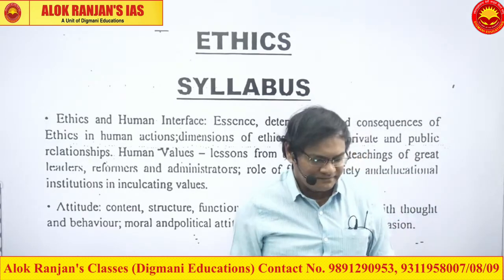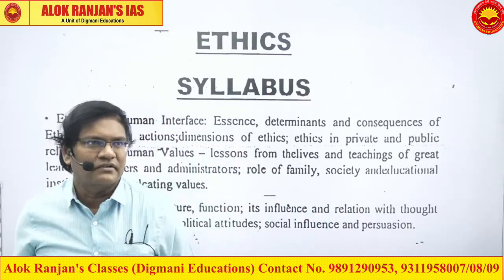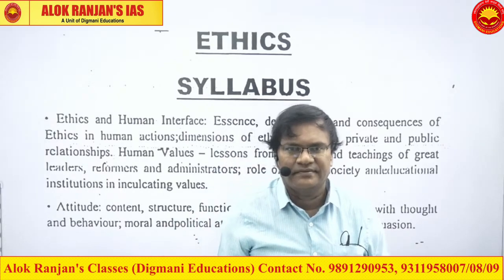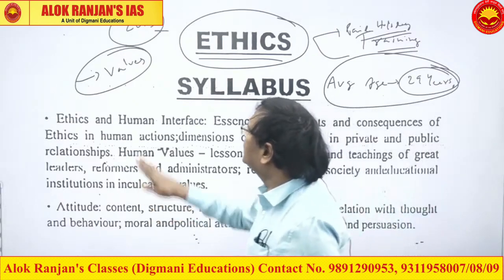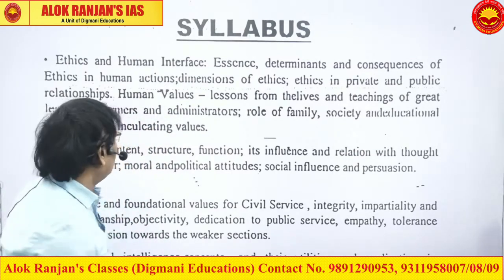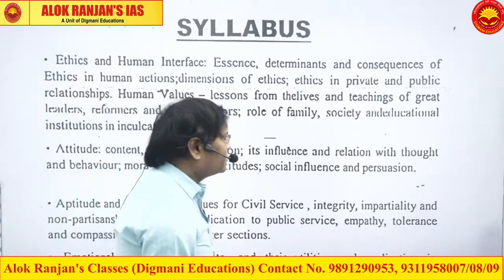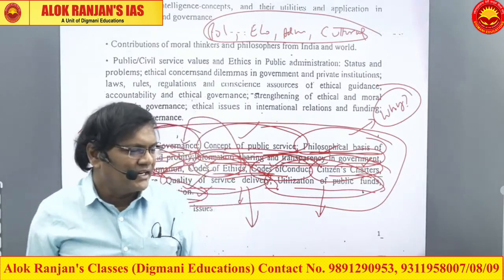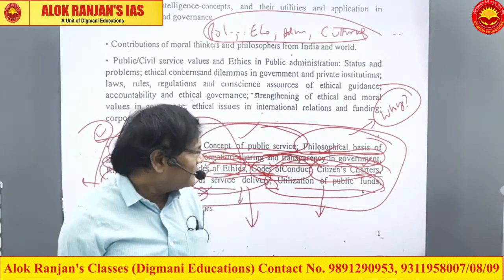Ethics by Pavan Sir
In this video, Pavan Kumar Sir has discussed on the syllabus and strategies for the preparation of Ethics paper of UPSC mains.